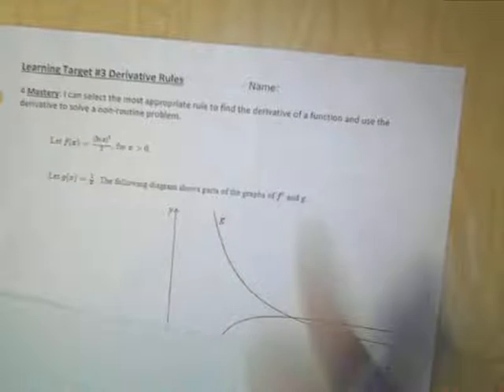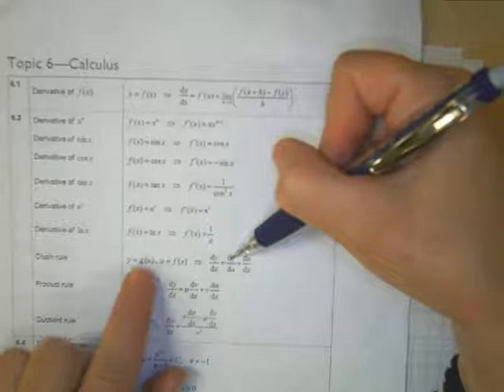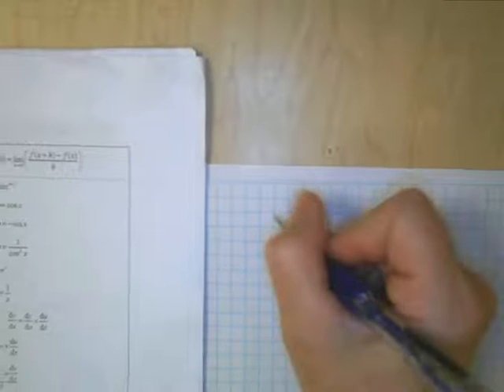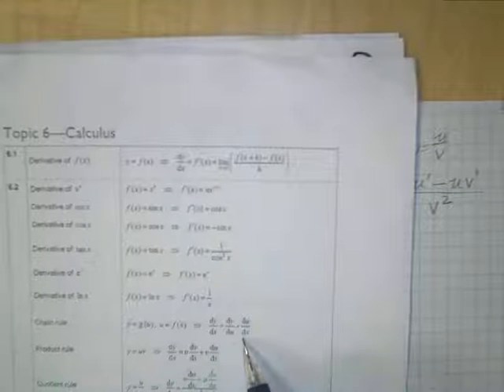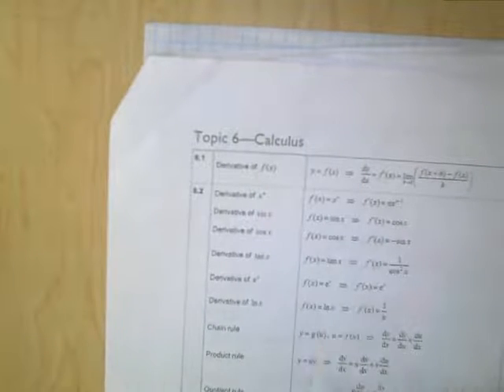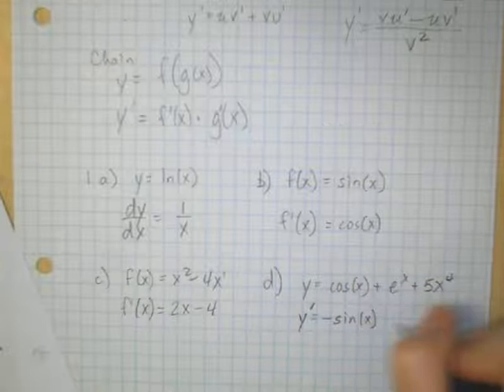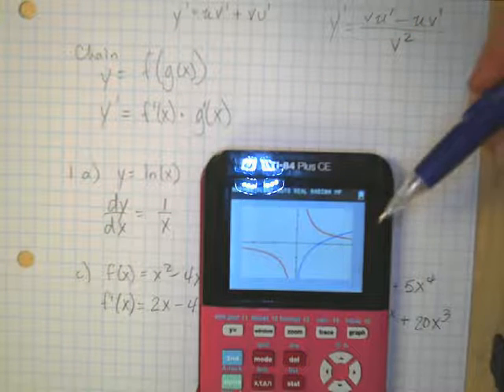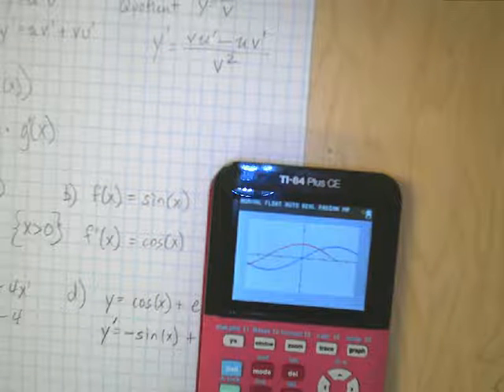LT #3 Helper Video